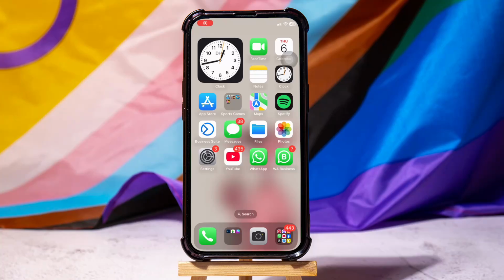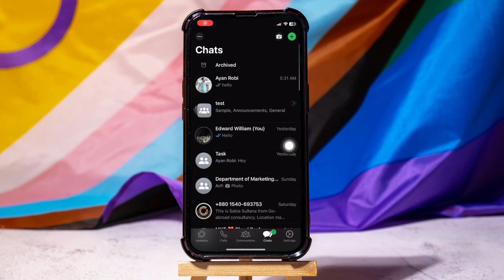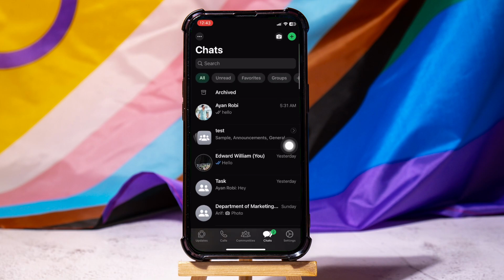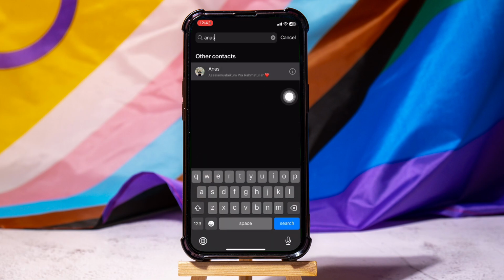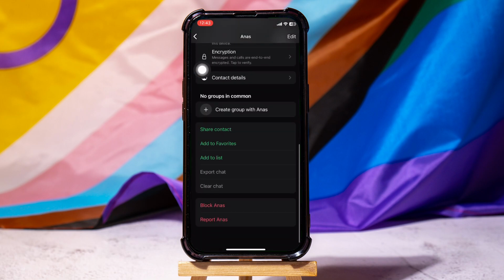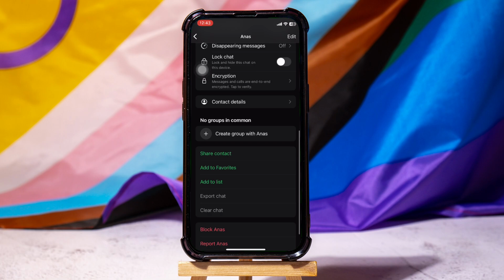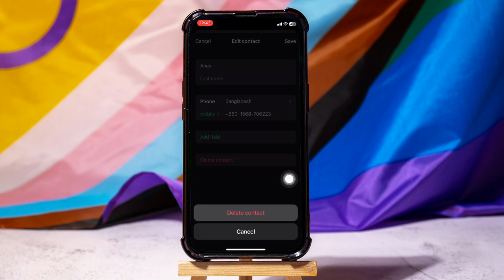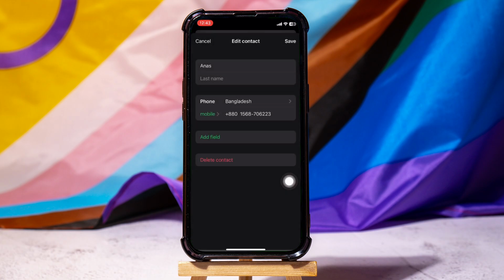How To Remove Contacts From WhatsApp 2025 (iPhone & Android)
Struggling to figure out how to remove contacts from WhatsApp? I’ve been there too! In this guide, I’ll show you the easiest way to clean up your WhatsApp contact list. Whether you’re trying to delete a contact you no longer chat with or just want to tidy up your phonebook, I’ve got you covered. We’ll go step-by-step through the process, so you can quickly remove unwanted numbers and keep your WhatsApp organized. No more scrolling through endless contacts! Plus, I’ll share some tips on managing your chat list and ensuring your app stays clutter-free. Let’s dive into making your WhatsApp experience smoother and more enjoyable!